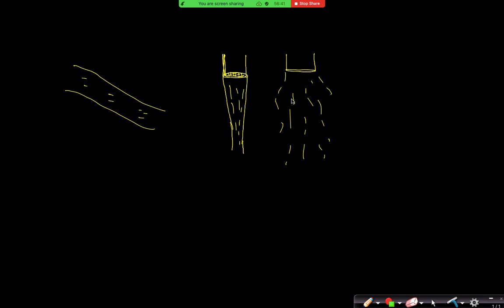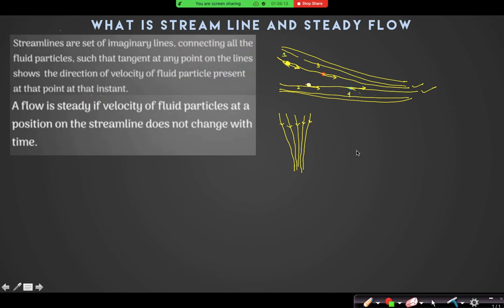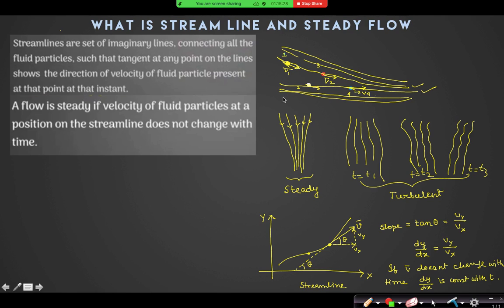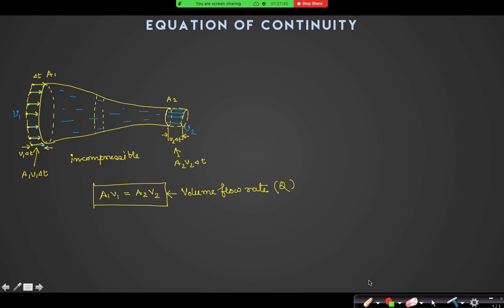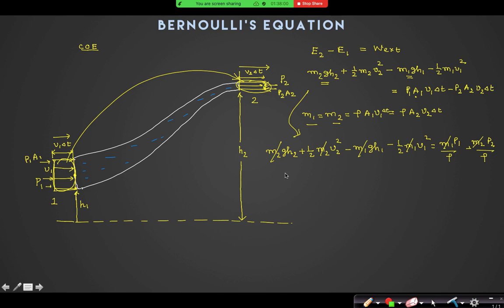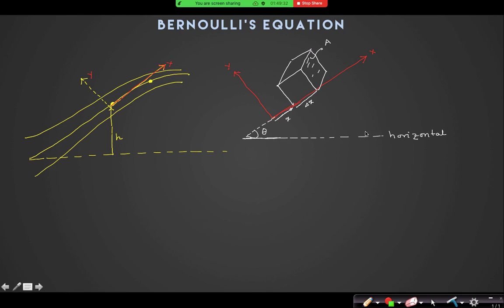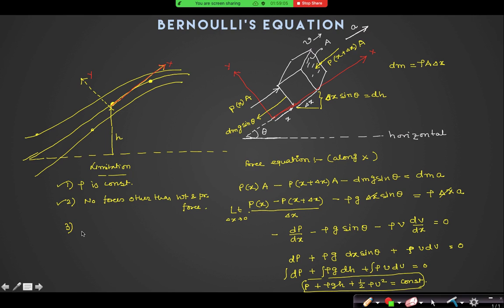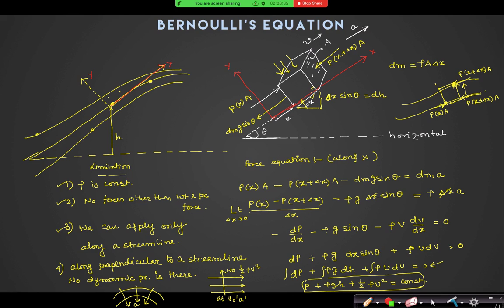Fluid L5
You will learn about Stream lines, steady flow and turbulent flows. Also Derivation of Bernoulli's equation... Must watch.